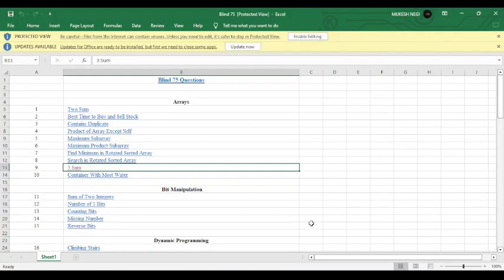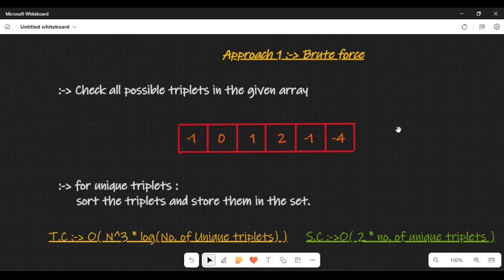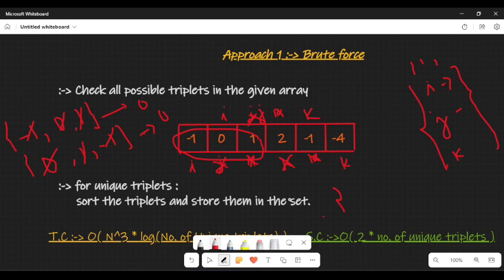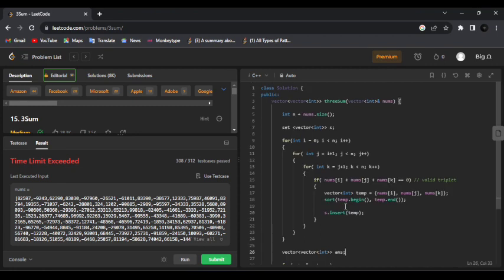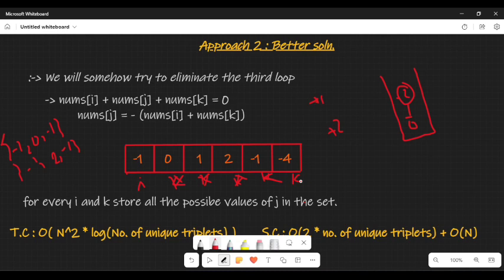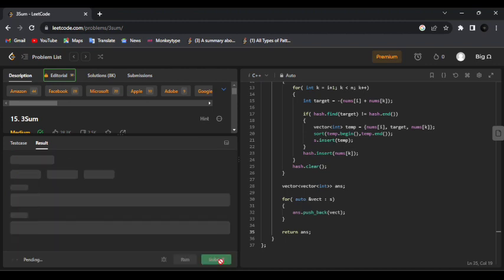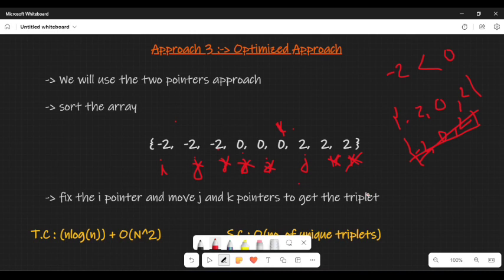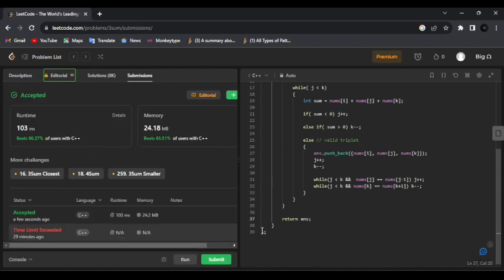DSA Series Question #9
🔍 Dive into the challenging Blind Series 9th questions, with a focus on the 3 sum problem. We offer detailed explanations of various approaches, ranging from naive to optimized solutions.

🗣️ Get to know our speaker, Mukesh Negi, and tap into his coding expertise. Connect with him on LinkedIn